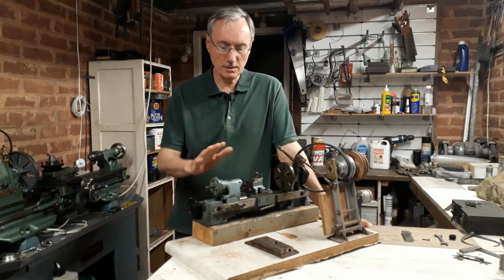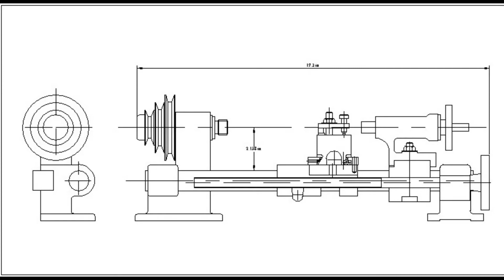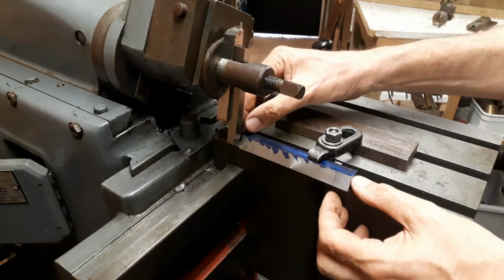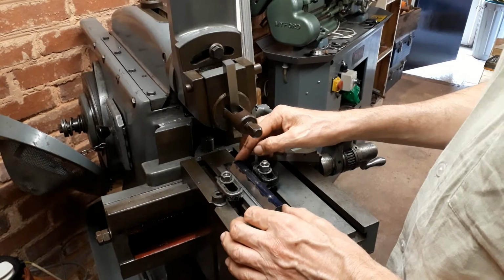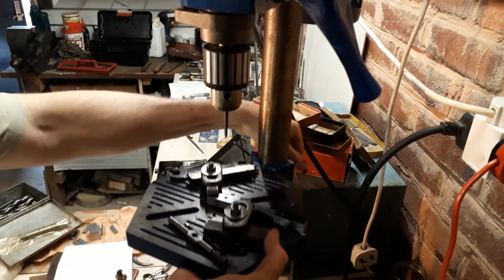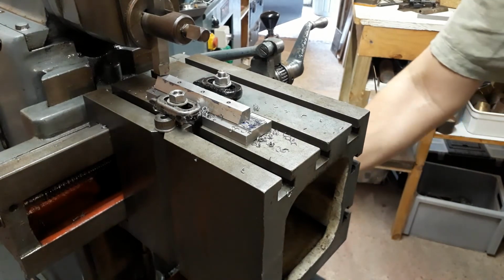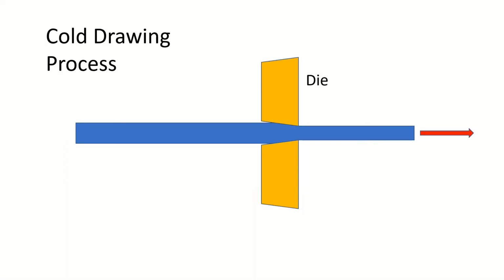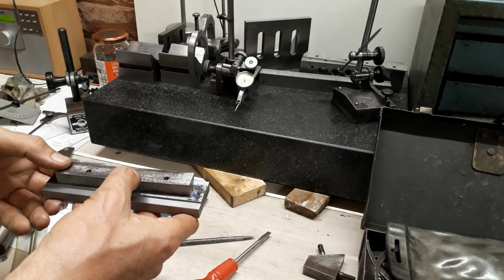My smallest lathe upgrade - #1: Making a new cross-slide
A small lathe I bought second hand has been lying around incomplete. In this first video of a new series I make a start on the cross-slide upgrade and look at the problems that can be encountered when machining cold rolled, or cold drawn steel, and how to get around them.
Most of the machining for this phase of the project is undertaken on my Elliot 10M shaper machine.